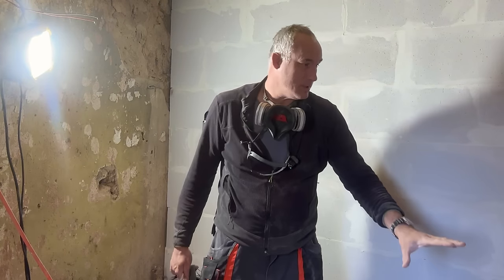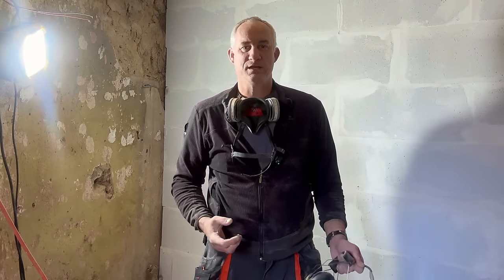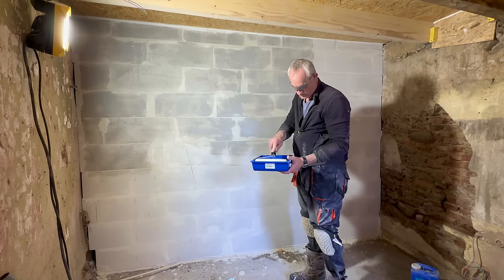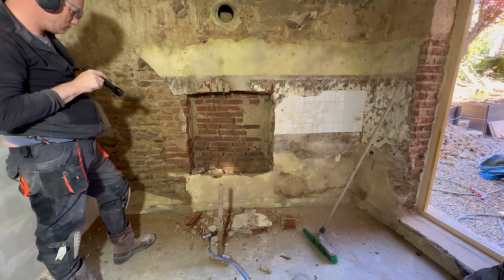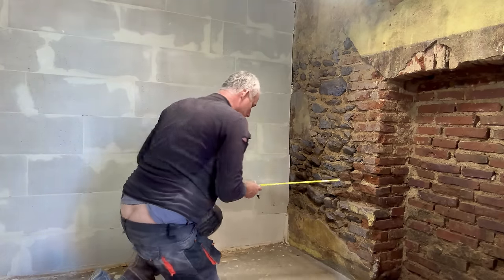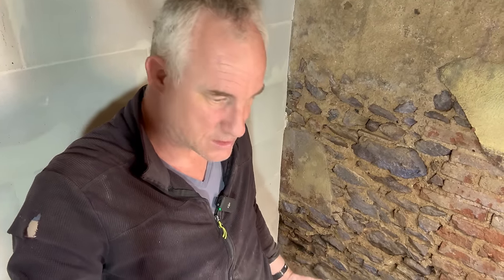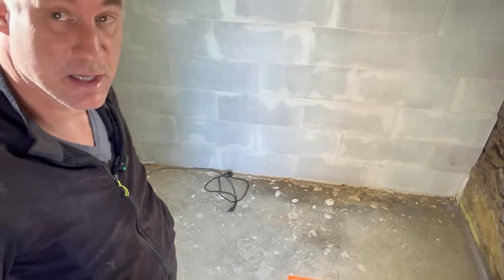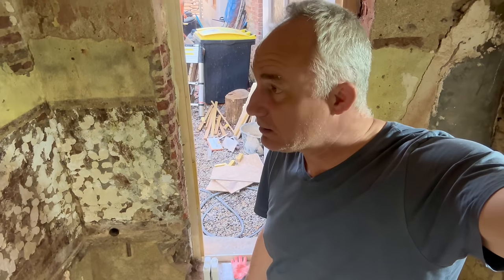Prepping Bathroom Walls & Discovering a Hidden Cavity. EP80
In today's episode, I’m prepping the bathroom walls for rendering. So a lot of sanding, chipping and brushing. After all loose mortar is removed I roll and spray the walls with a primer.

While chipping one old wall I ended up discovering a hidden cavity. Not exactly Tutankhamun’s tomb but still kind cool.
After all the prep is done I lay out the bathroom plans on the floor in order to see and feel if our design will work out.Let's get to work!

If you like what we do, you could show your appreciation by buying us a coffee @

We can't wait to share this exciting adventure with you!